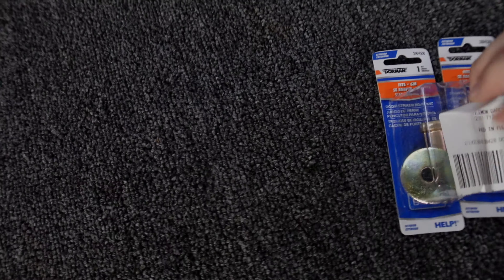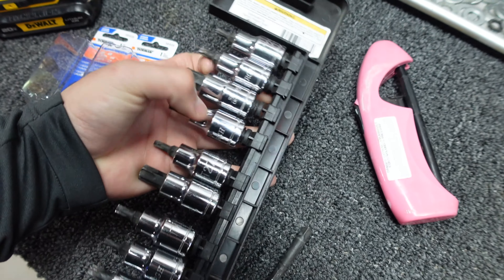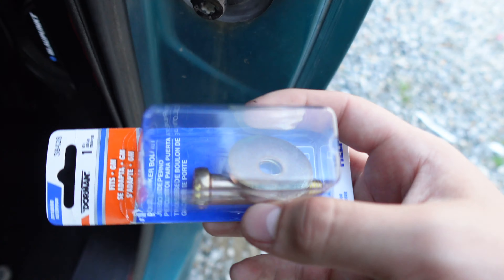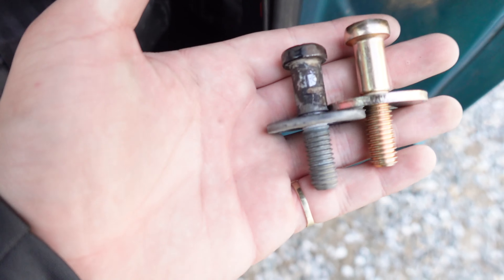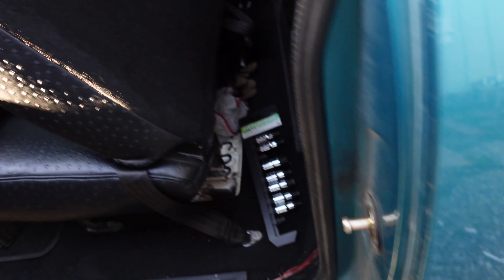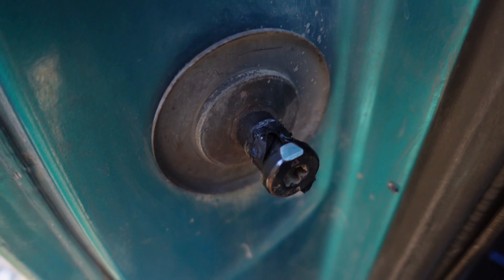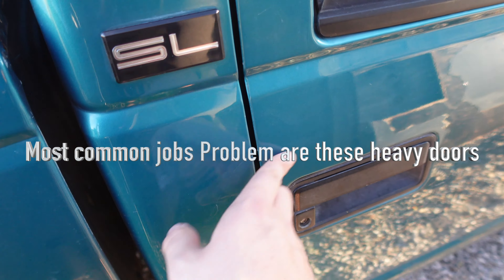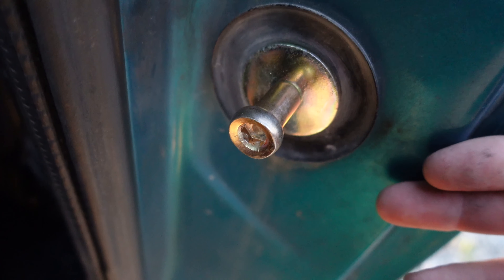Fixing the Obs door problems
Link for parts